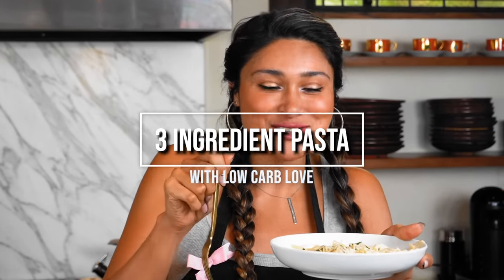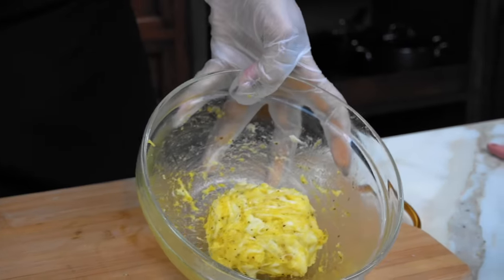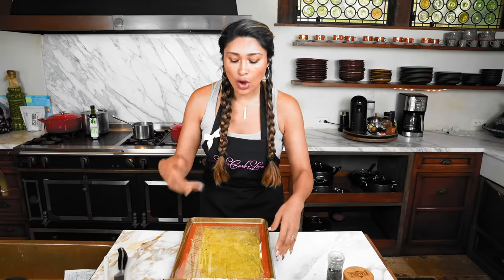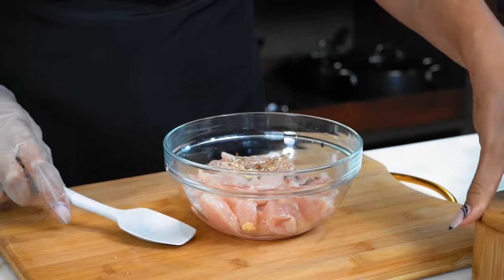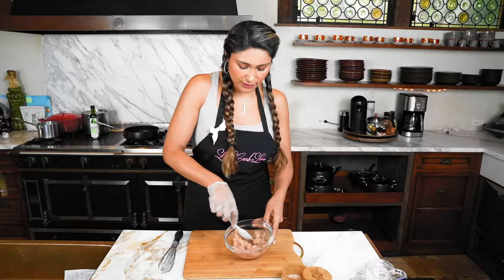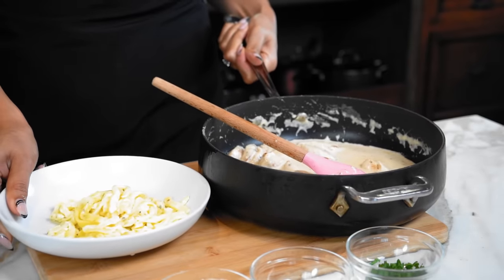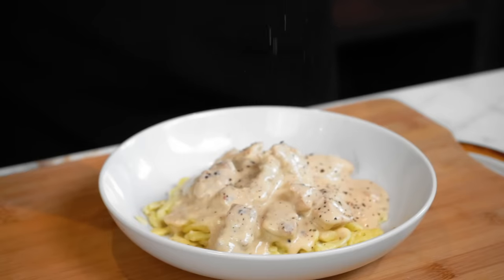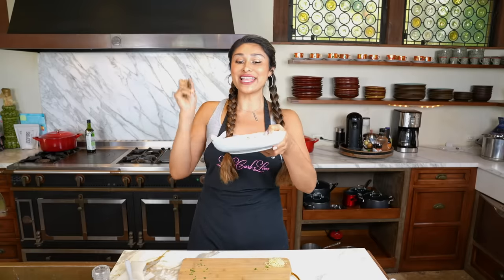3 INGREDIENT KETO PASTA! How To Make Keto Pasta w/ SECRET Cheese Sauce!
Ingredients:
1 ½ cup full fat shredded mozzarella cheese
1.5 large egg yolk
½ a little less than teaspoon xanthan gum
Seasonings (optional)
½ teaspoon garlic powder
½ teaspoon onion powder
¼ teaspoon parsley
¼ teaspoon basil
5 chicken strips sliced
1 tablespoon butter or avocado oil
1 teaspoon of Italian seasoning
½ teaspoon garlic powder
½ teaspoon onion powder
Sauce:
1 cup heavy whipping cream
½ cup almond milk
¼ cup grated parmesan cheese
¼ cup shredded mozzarella cheese
¼ cup shredded provolone cheese
¼ cup grated Romano cheese

Directions:
Add mozzarella cheese and xanthan gum to a large bowl and mix. Microwave for about a minute until the cheese melts.
Quickly mix the cheese with a spatula.
Add the egg yolk to the warm cheese, not hot.
Mix until dough forms.
Get out two pieces of parchment paper and sandwich the dough ball between them.
Roll out.
Cut dough into pasta noodle strands.
Put the pasta on a baking sheet, cover and refrigerate overnight or for at least 8 hours.
When ready to cook, separate the strands.
Add warm water to a large pot and boil on your stovetop. Once water is boiling, add pasta to it and cook for just 40 seconds to 1 minute.
Wash pasta underwater room temperature water and shake off any excess water that is on it.
Strain the pasta and plate.
In a pan. Add the chicken with either butter and or oil.
Season the chicken with seasonings.
Once fully cooked, remove the chicken and set it aside.
In a pot, add in heavy cream and butter.
Bring to a simmer oven medium heat.
Gradually add the cheeses.
Reduce heat to low, And continue to stir until cheese melted.
Add chicken once the sauce is ready.
Serve sauce over pasta.
Macros: (4 Servings) Per Serving
7g Net Carbs
0g Fiber
8g Total Carbs
36g Protein
45g Fat
591 Calories

Xanthan Gum
3 Ingredient Pasta Recipe on Low Carb Love:

Timestamps:
0:00 3 Ingredient Keto Pasta
10:23 Is it Savage? Keto Taste Test!